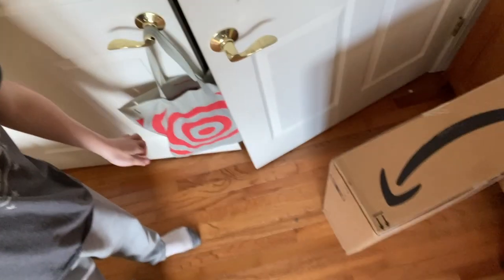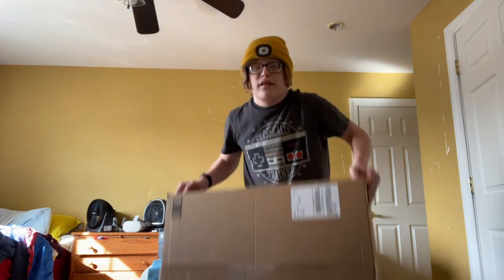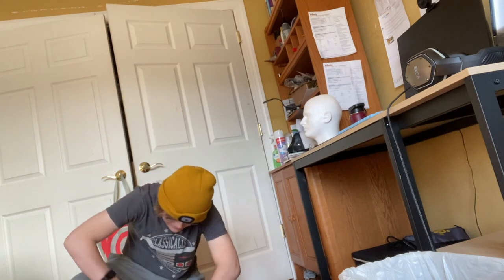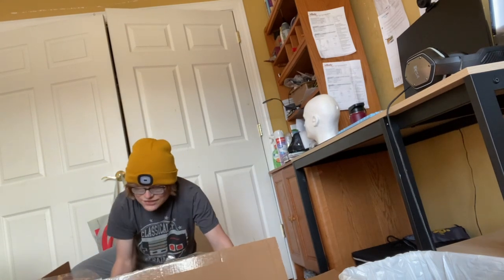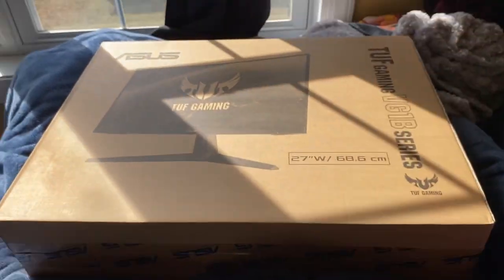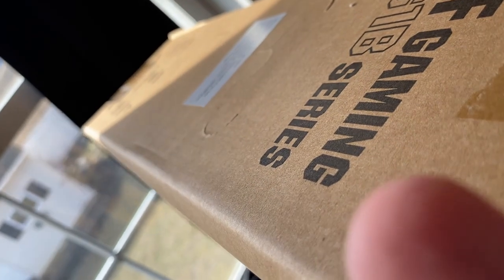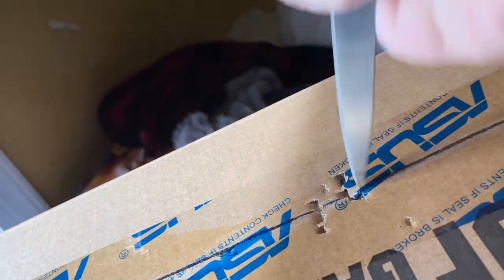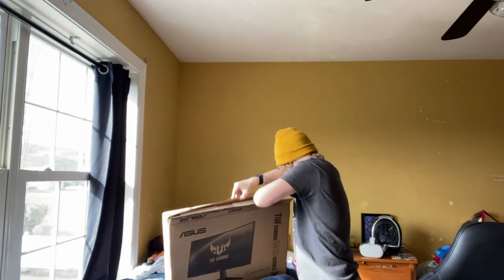i finally got a gaming monitor (unboxing)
i finally got a new monitor and its an actual gaming one lol. an epic gaming monitor unboxing and i do some setup too. and i suffer a little while trying